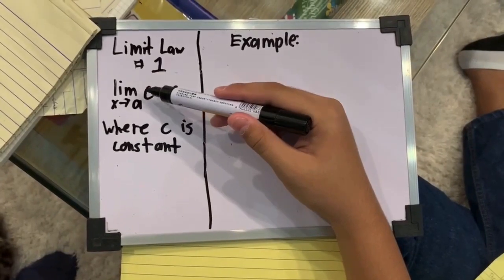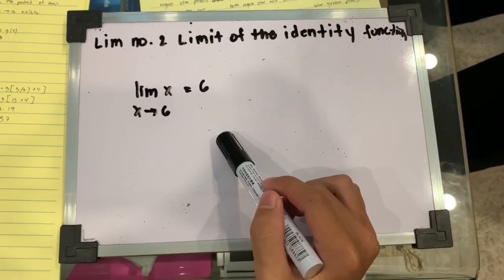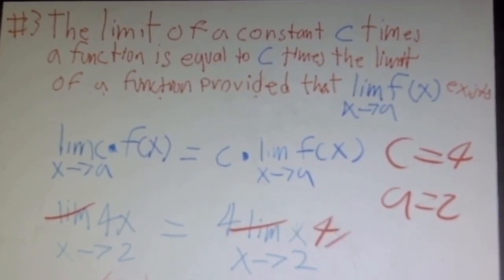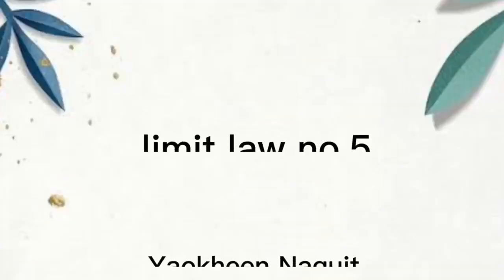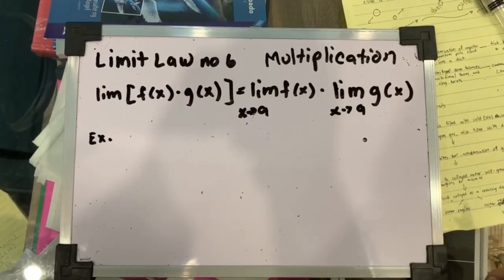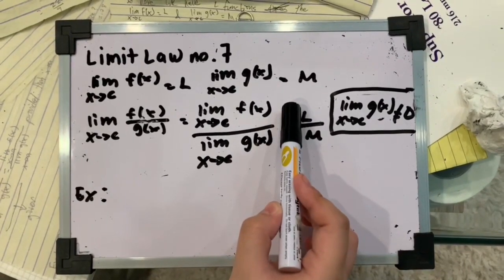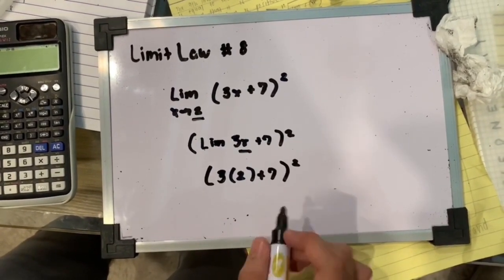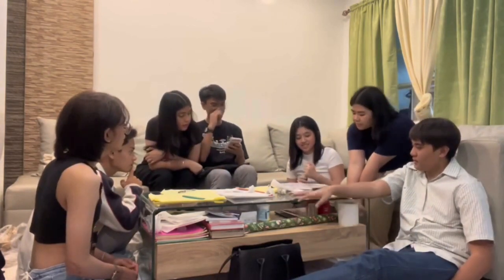The 10 Limit Laws : Group 4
HELLO GUYS🤗
This is our video explaining each limit laws...

Leader: Jannelle Valderama( Law #7)
Editors: Avlin Acuario( Law #6)
               Justin Lim( Law #2)
               Bianca Lyn Cruz( Law #4)                           Members: Samantha Enriquez( Law #9)
                  Jaykin Jhun De Leon( Law #8)
                  Rodjay-r Silverio( Law #1)
                  Yaokheenyafeah Naguit ( Law #5)
                  Uno Ramos( Law #3)